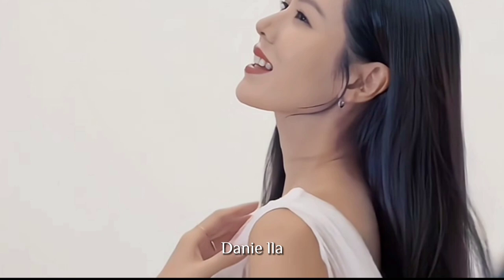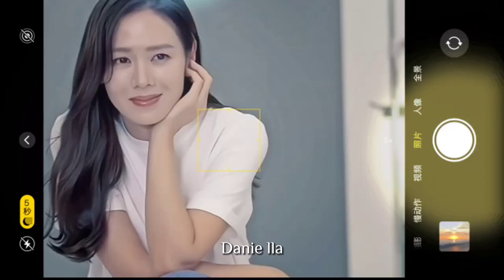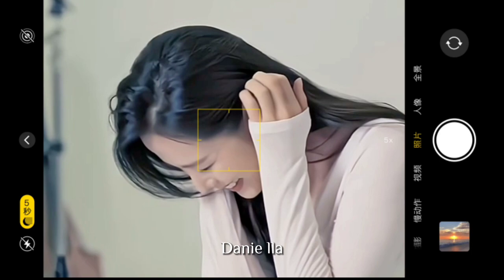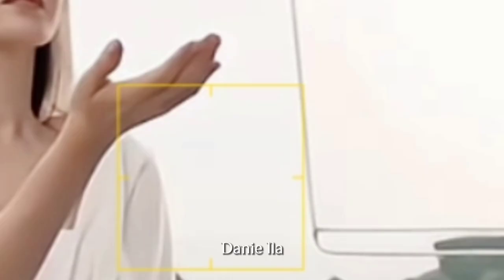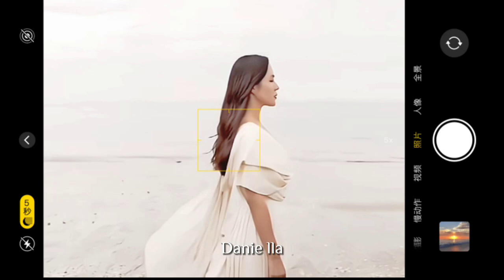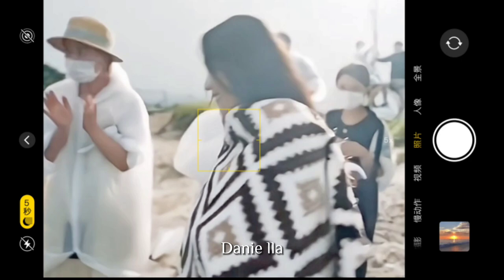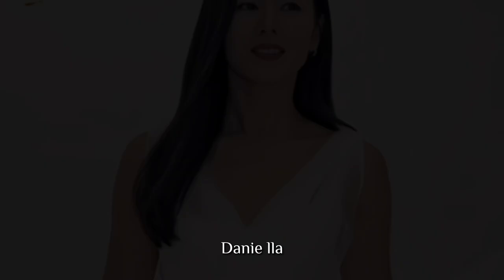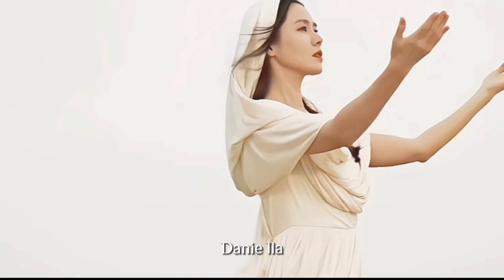Sonyejin unseen footage from medytox behind the scene video | Never before seen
The making of medytox neuramis ! The behind the scene footage of Sonyejin with Medydox Time for Evolution.

Thanks to all Binjin Fandoms all over the world

Who Do You Think I Think you are by: Mini Vandals

Spreading Goodvibes
Godbless 🙏🏻